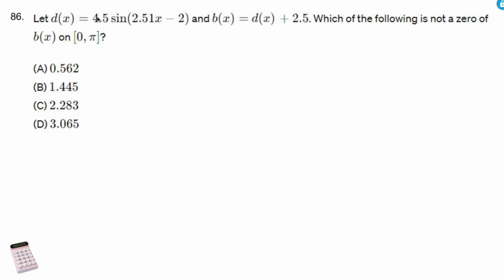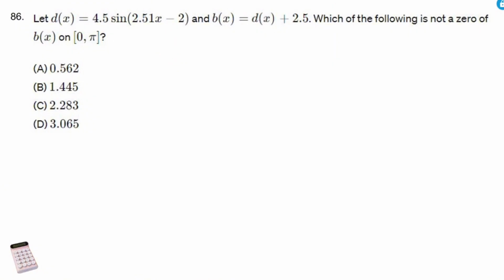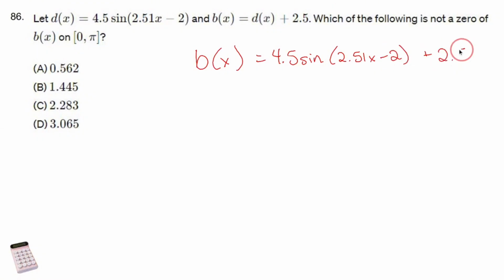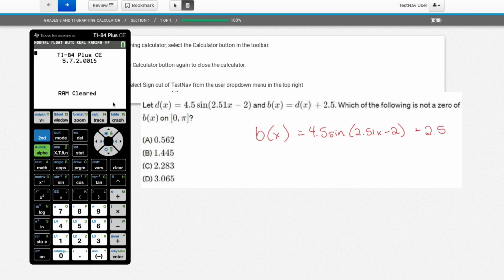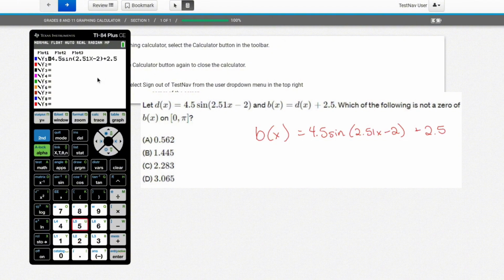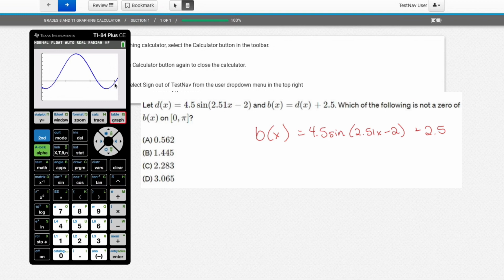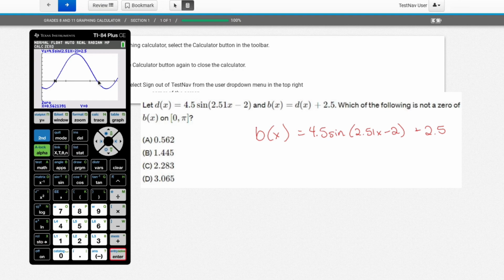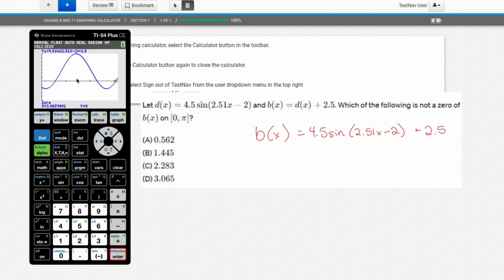The Ultimate GOAT AP Precalculus Practice Test: Problem #39 (Zeros of a Sinusoidal Function)